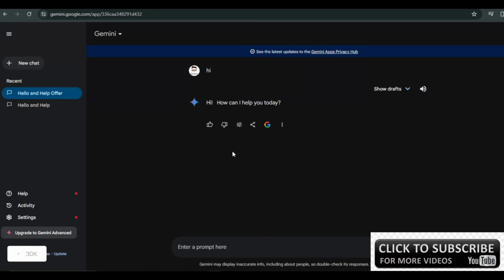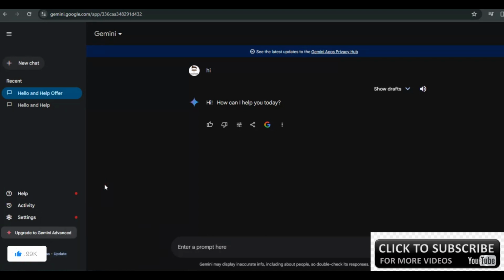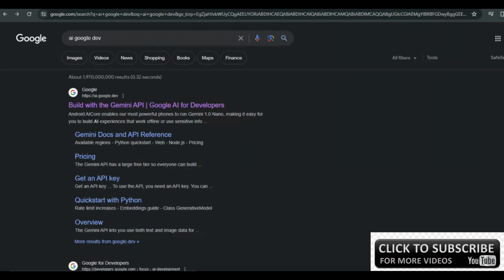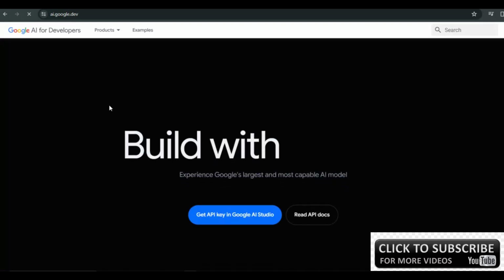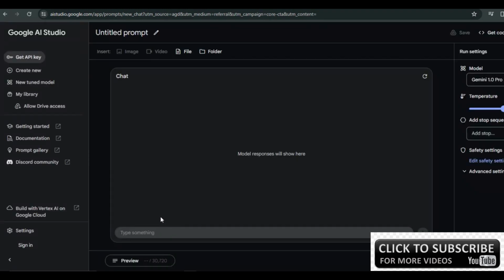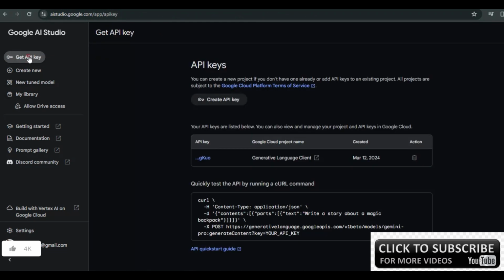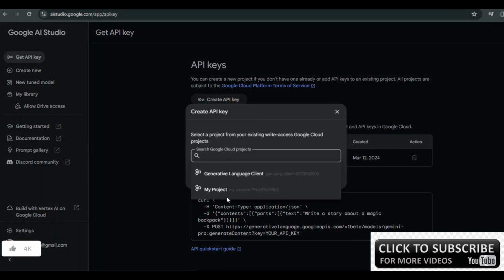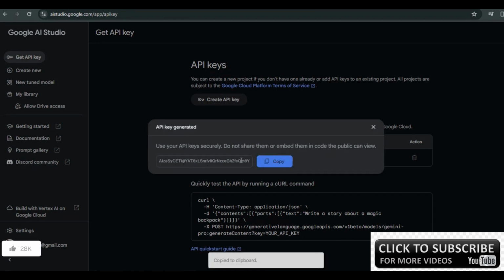Free Gemini AI API Key for App Development (Step-by-Step Tutorial)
Unleash the power of Google's AI in your apps!
This video shows you exactly how to get a FREE Gemini AI API Key and integrate it into your software development projects.
Step-by-step tutorial, easy to follow!

Recently after Google bird and gemini AI tool updates API key generation option process has changed.
Now you can use Google Artificial Intelligent API  key and can generate any software you wanted to make based on AI.
Follow these steps from our video and you will be able to make your API key today.

You can also find these solution on that video:
1. How to get gemini api key
2. Free api key for ai development,
3. Use gemini ai in app
4. Gemini api key,
5. Free gemini api,
6. Google ai api, ai for app development, ai for software development, machine learning api and much more.